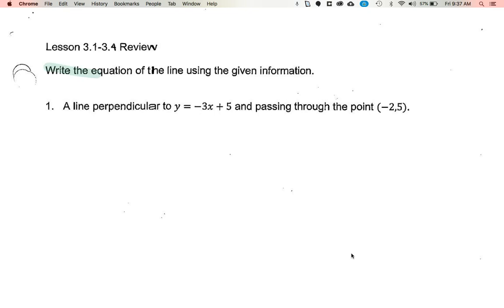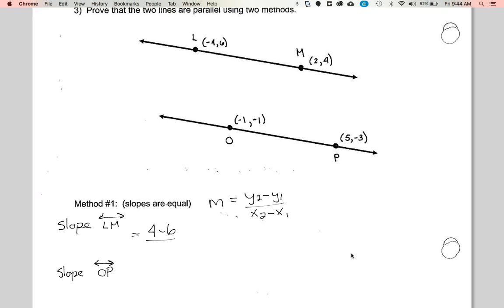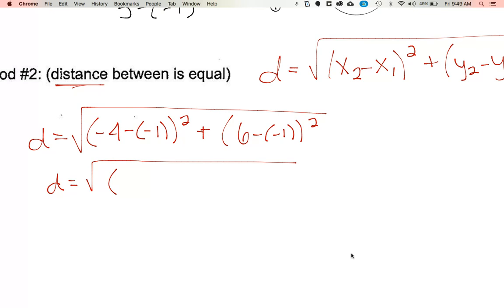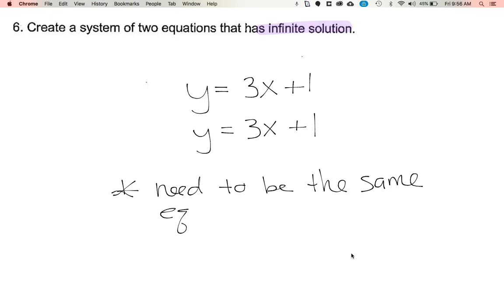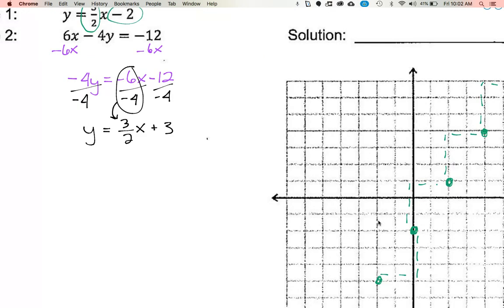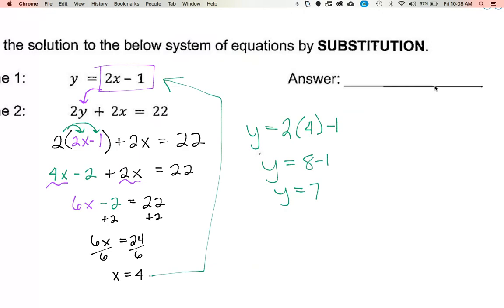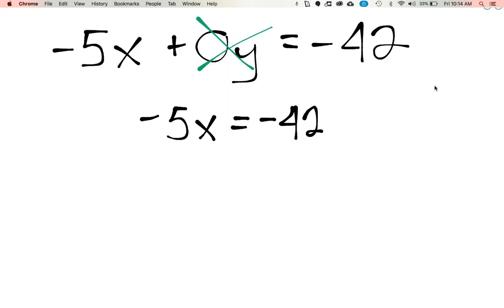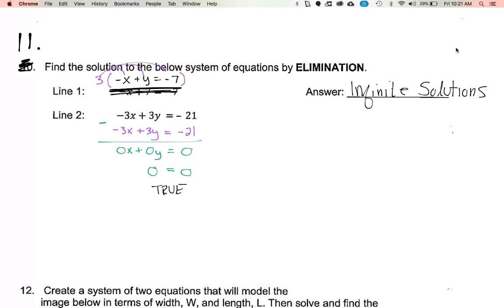Integrated Geometry - 3.1-3.4 Review Session